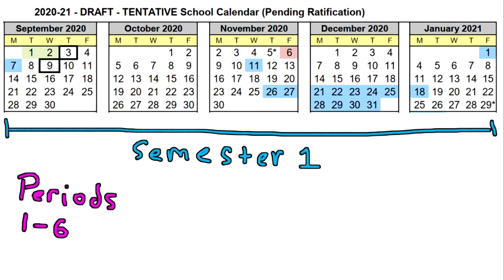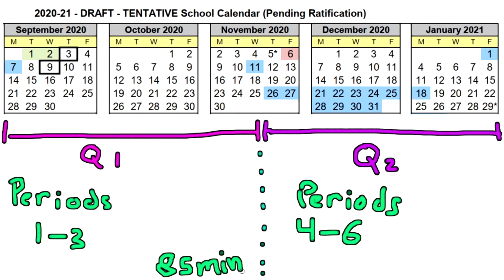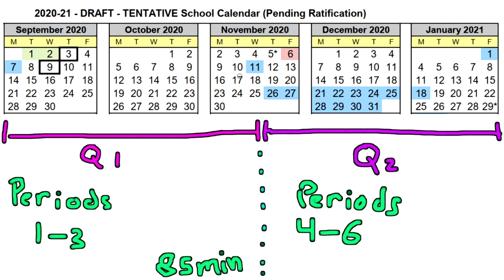Semester to Quarter System Explained! (EHS)